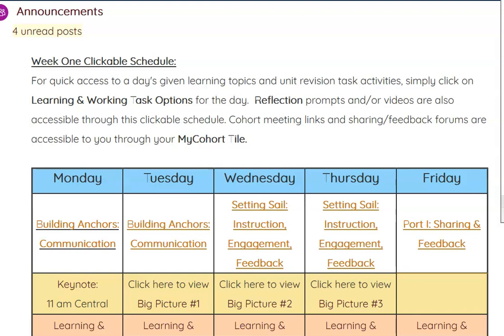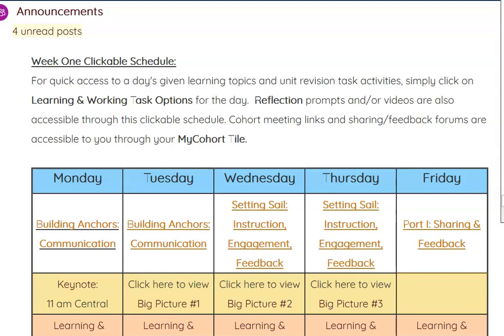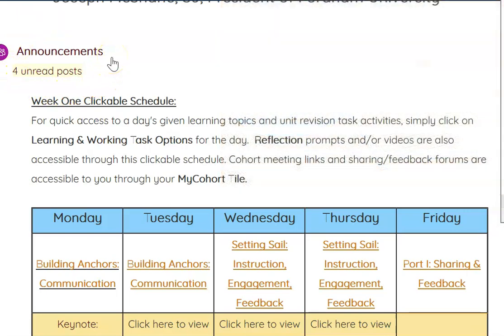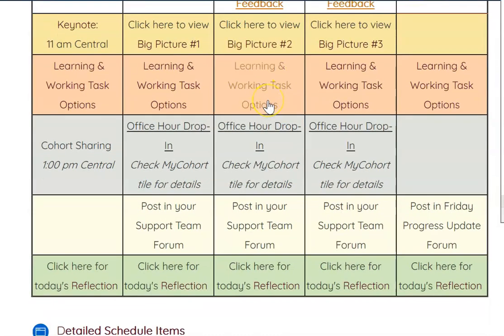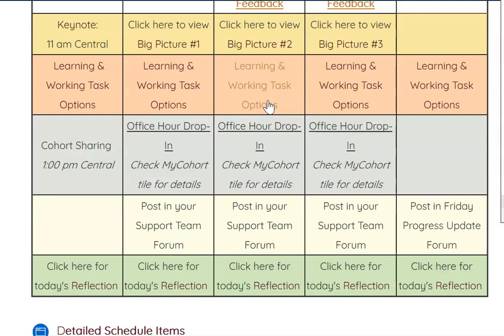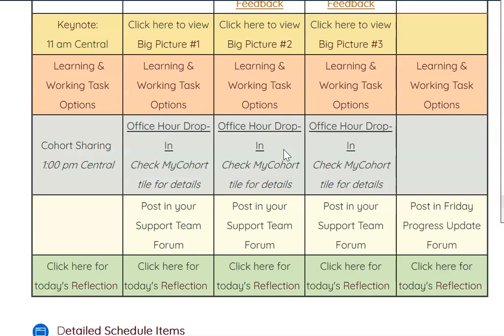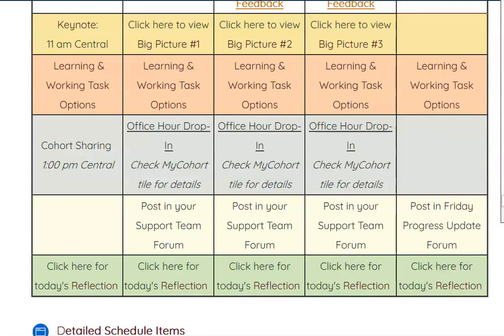Sample day of PD